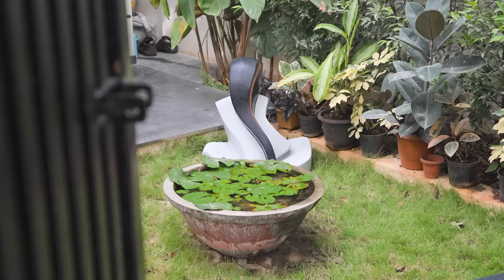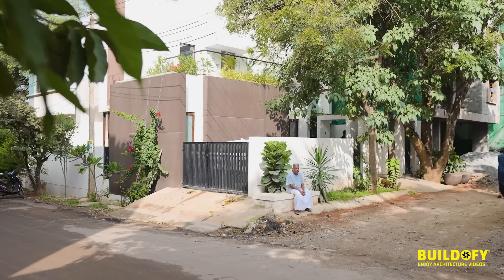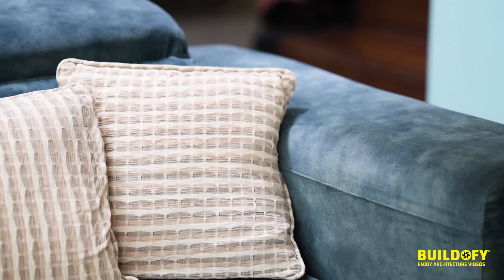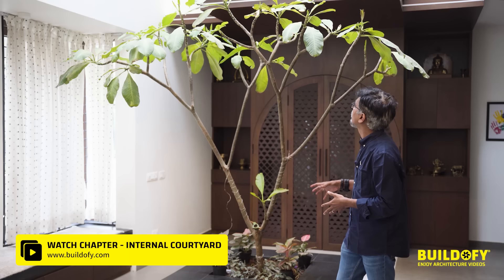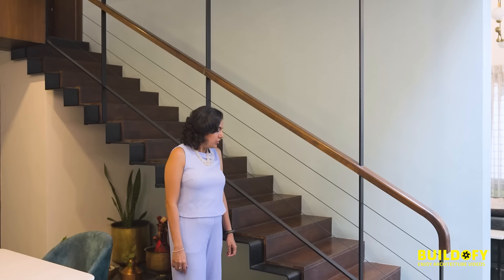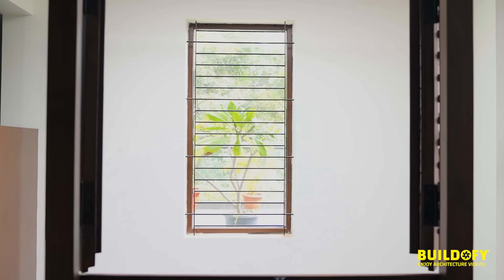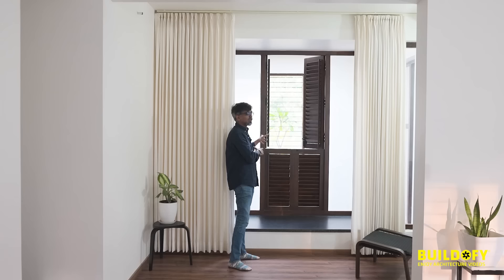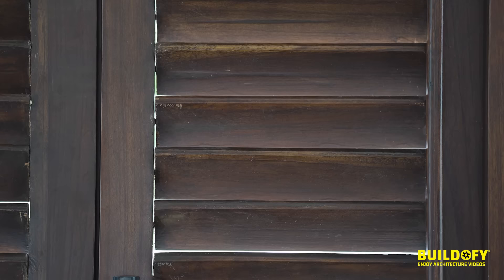This 2,400 sq. ft. Bangalore Home has Two Courtyards (Home Tour).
Designed for an elderly couple, by their son and daughter-in-law, House with Two Courts derives inspiration from the Wada Houses of Northern Karnataka, as an ode to their parents’ days as teachers in the region.

The two courts juxtapose in their functionality as one connects the users to the outdoors, and the other orchestrates indoor activities. Characterized by a simple material palette, clean lines, and sharp geometry, the house is brought to life using skylights and accent blue shades in various spaces.

One of the most beautiful spaces in the house is a double-height central courtyard. All spaces in the house spill onto or overlook this space highlighted by a seater and a green shrub.

To download the full PDF eBook of House with Two Courts in Bengaluru with floor plans, materials used, construction techniques and so much more, please visit:

A fine balance between indoor and outdoor spaces, sufficient natural light, and ample greenery are some key highlights of the project. The architects walk around the house giving an insight into how they were inspired by a traditional Wada home to make this contemporary home in Bengaluru.

Architectural Journalist: Ar Kanishk Sharma
Cinematography: Chasing Pixels
Video Editor: Syed Shabahat Ali
Photo Credit: Shamanth Patil